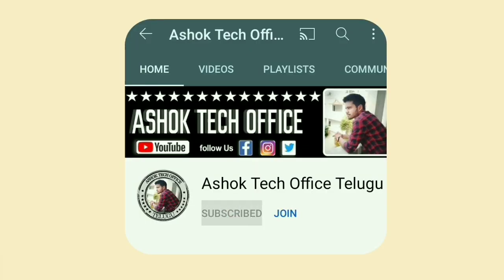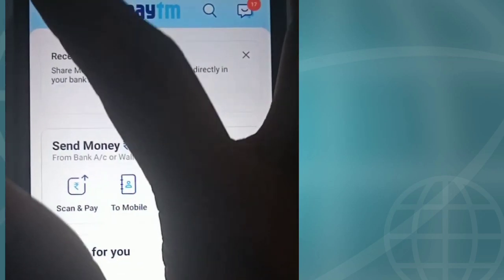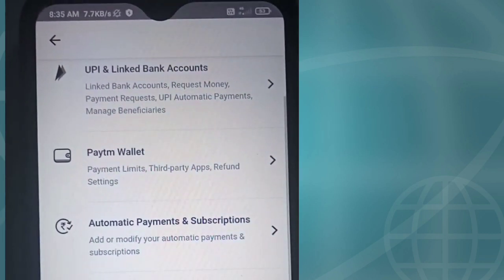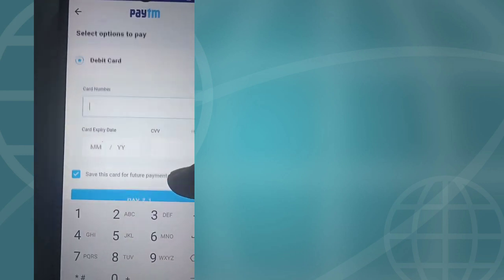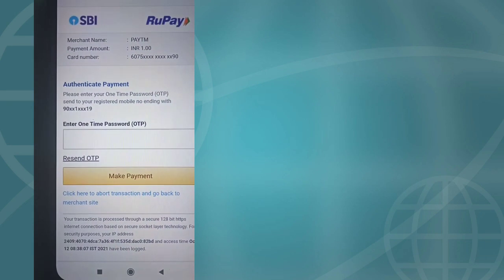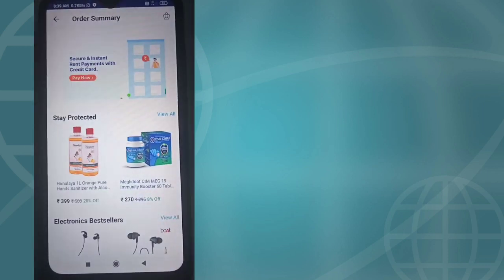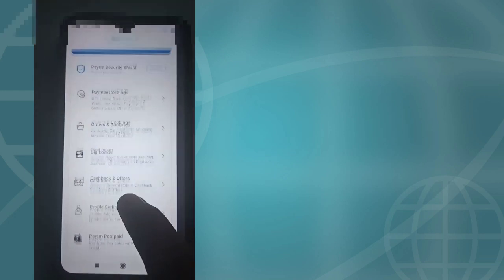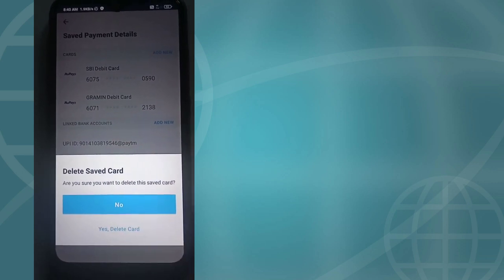How to Add Debit Card in Paytm in Telugu | Add Credit Card in Paytm in Telugu, Paytm Add Debit Card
How to Add Debit Card in Paytm Account in Telugu,
Add Debit Card in Paytm in Telugu,
Add Credit Card in Paytm Account in Telugu
Add Bank Account in Paytm Account in Telugu,
Paytm wallet in Telugu,
Paytm Account create in Telugu,

How to Create Phone Pe Account in Telugu